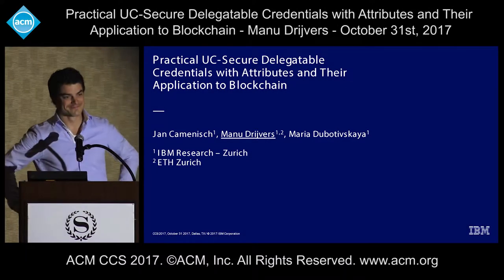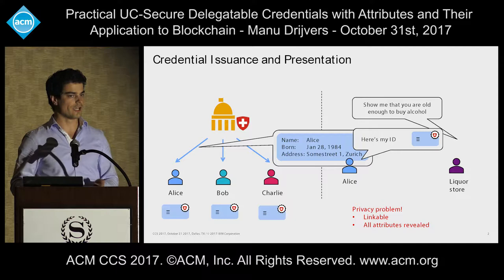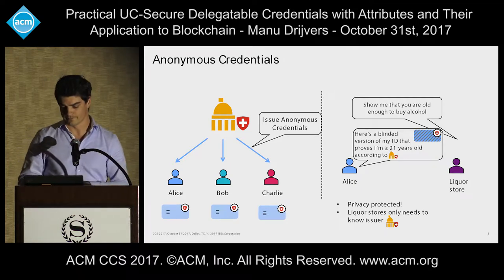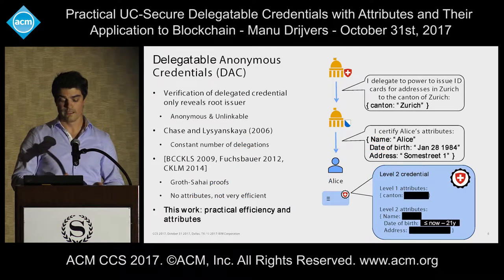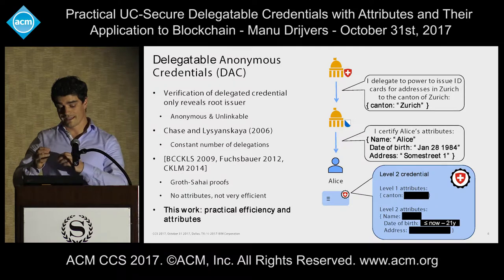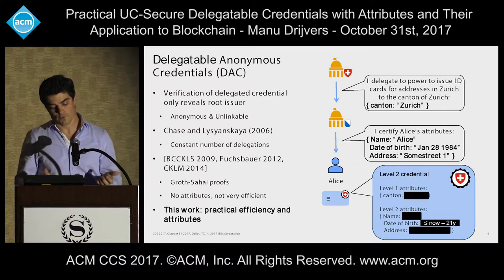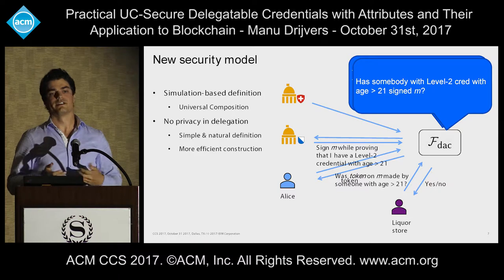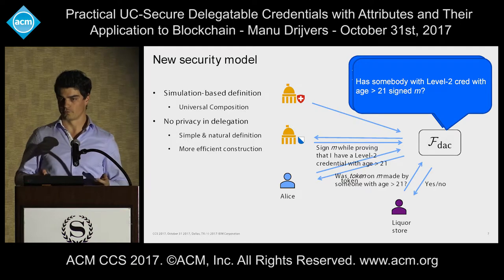ACM CCS 2017 - Practical UC-Secure Delegatable Credentials with Attributes [...] - Manu Drijvers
Presented by Manu Drijvers. October 31st, 2017.